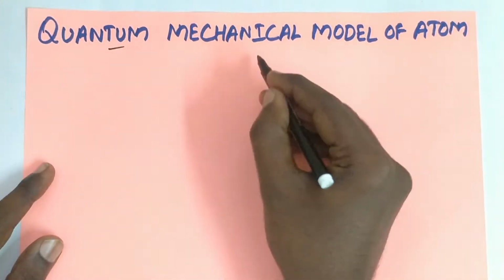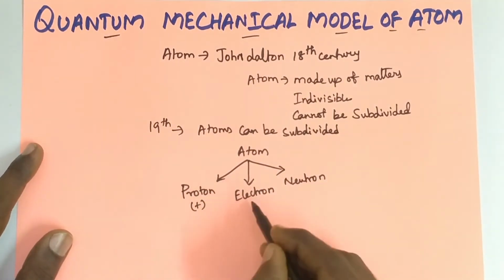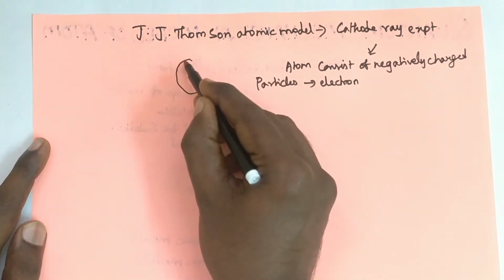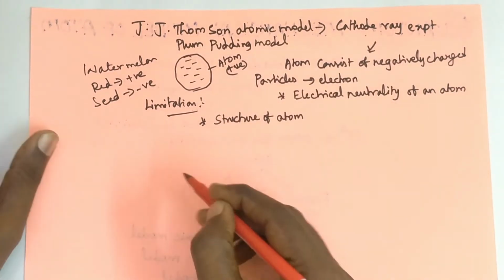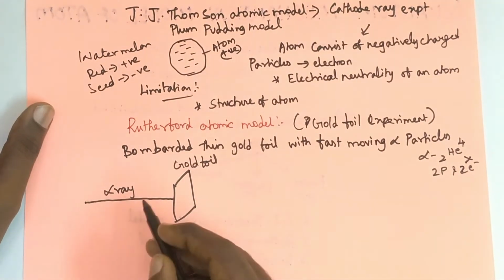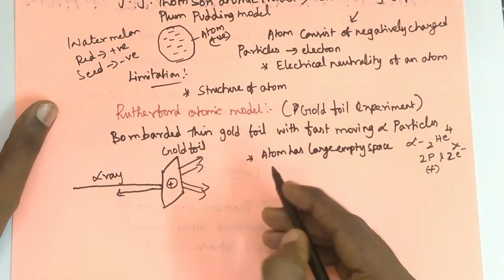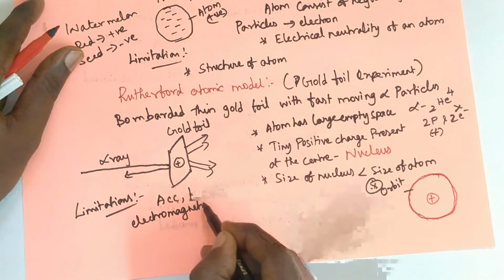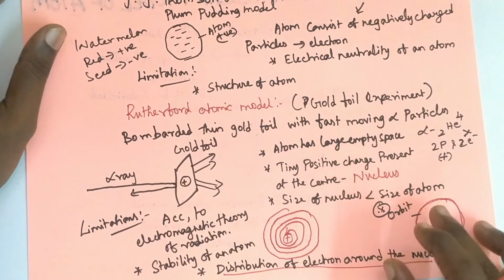11th stateboard chemistry/ Quantum Mechanical Model of Atom/ Introduction